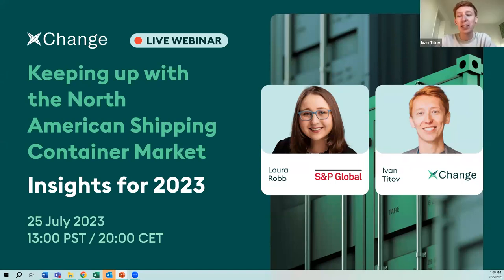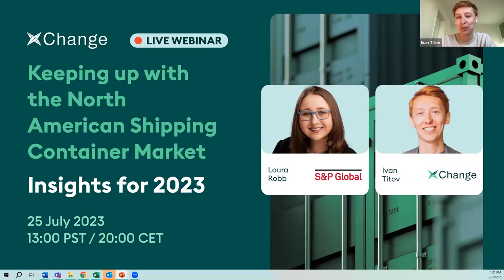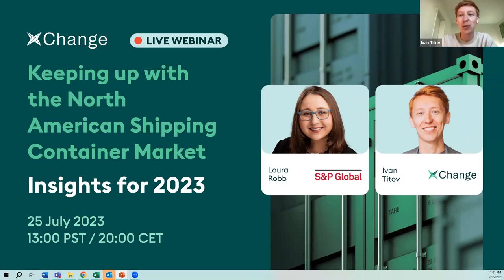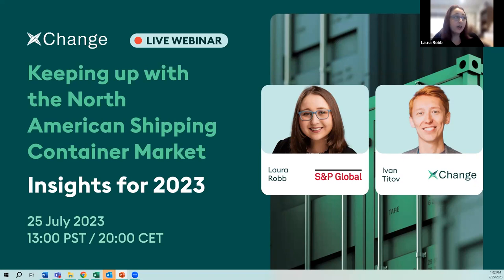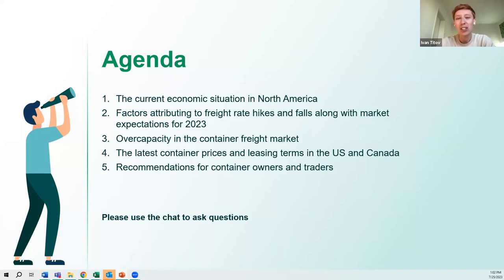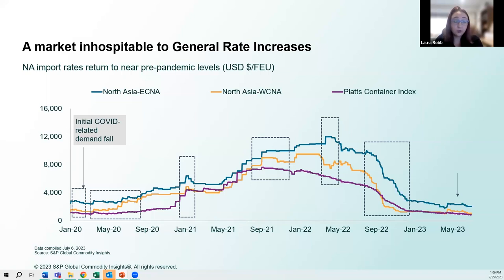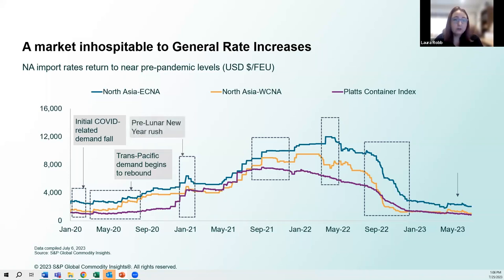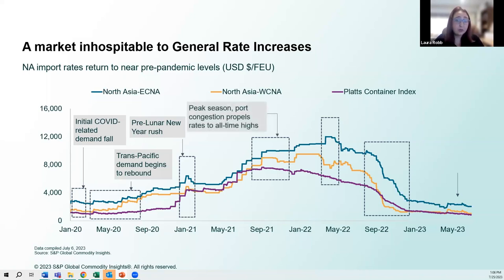Keeping up with the North American Shipping Container Market - Webinar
There’s no doubt that the North American shipping industry has encountered drastic hurdles in the last year – from ongoing labour disruptions and port congestions to container rate surges. And as uncertainty lurks within this region and industry, staying on top of these trends has never been more crucial.

We discuss:

- The current economic situation in the US and Canada
- Factors attributing to freight rate hikes and falls along with market expectations for 2023
- The latest container prices and leasing terms in the US and Canada

To stay updated with the latest trends and industry changes, use the market intelligence tool xChange Insights. With Insights, you can compare container prices in 180 global locations, analyse Supply & Demand volumes, and get access to the latest industry reports. Start for free